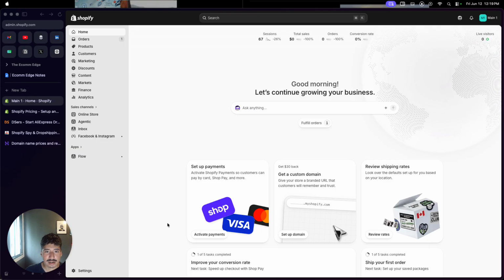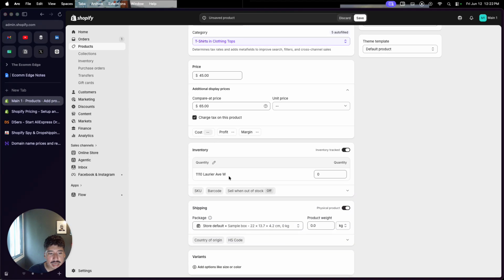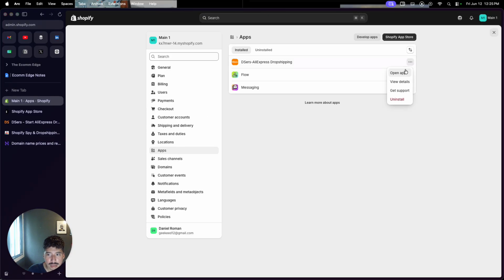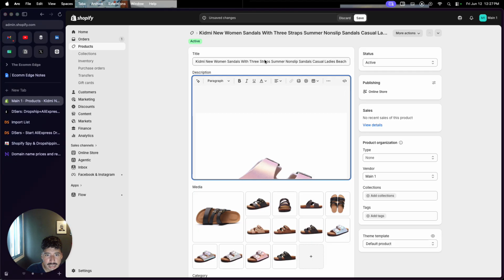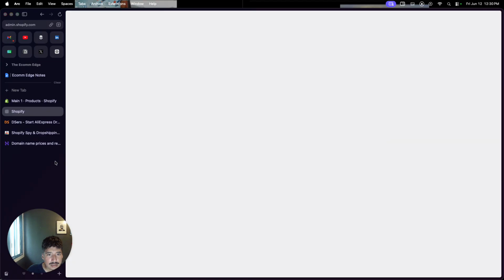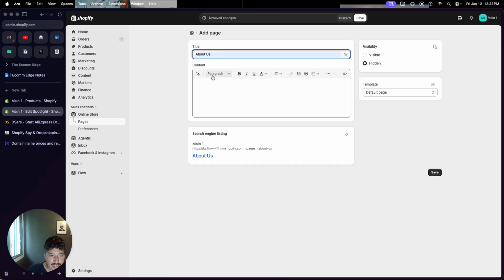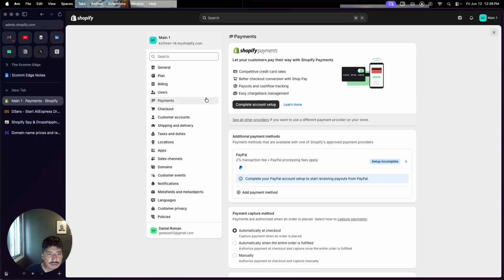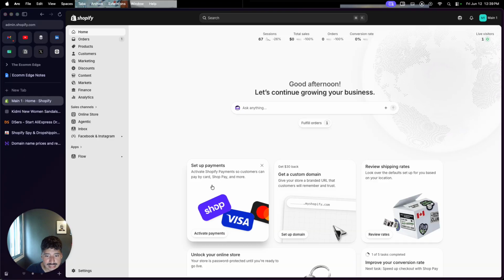how to set up a shopify